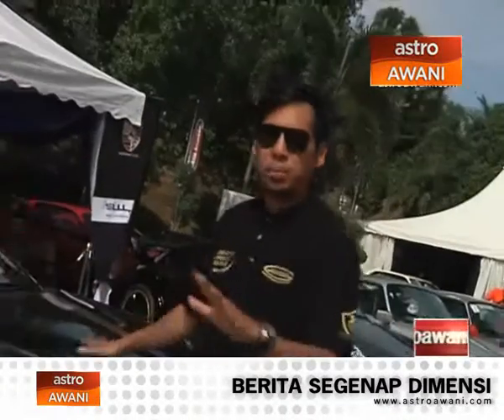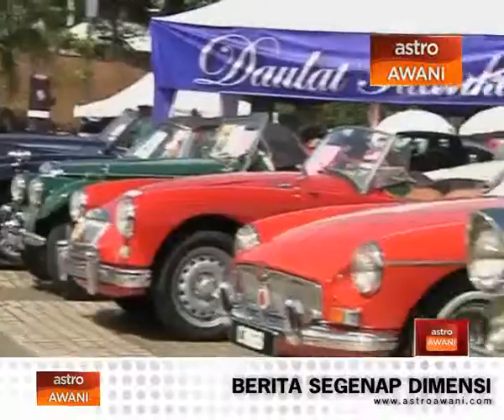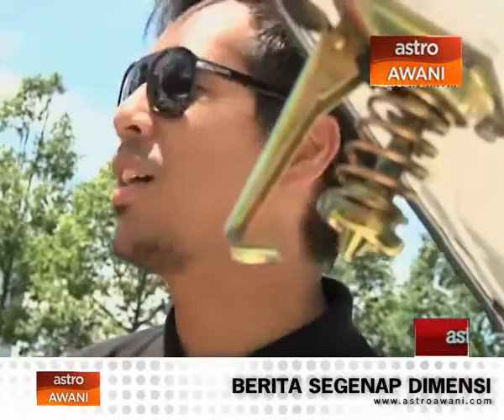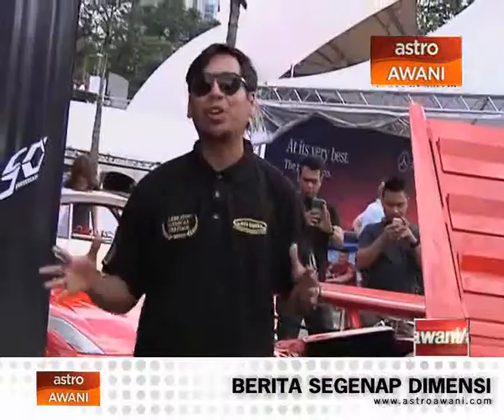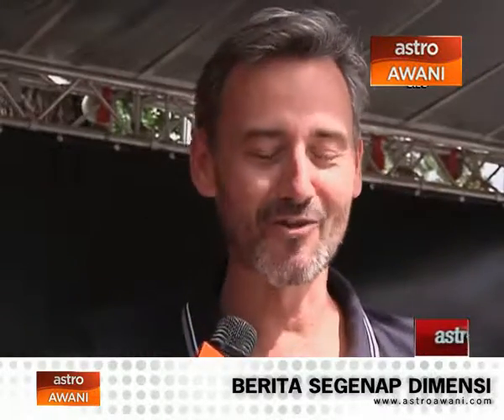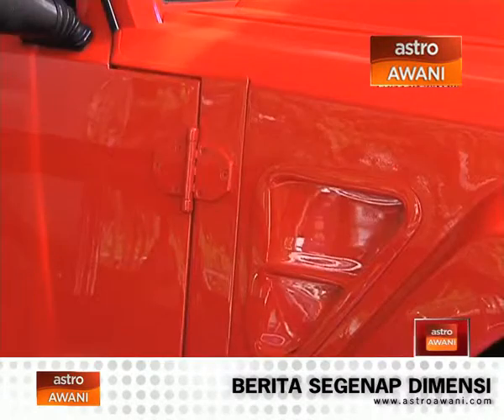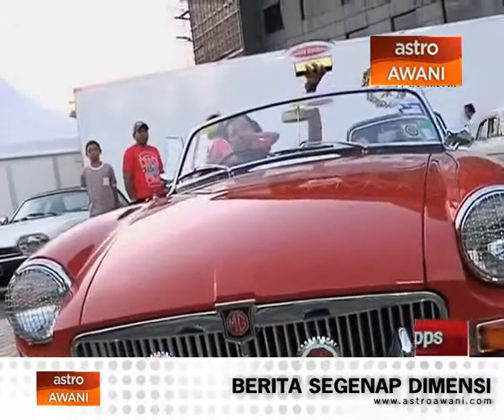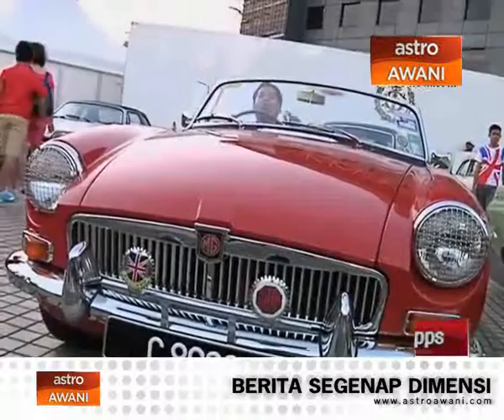Asia Klasika 2013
Finally, our favorite classic car event, Asia Klasika 2013.